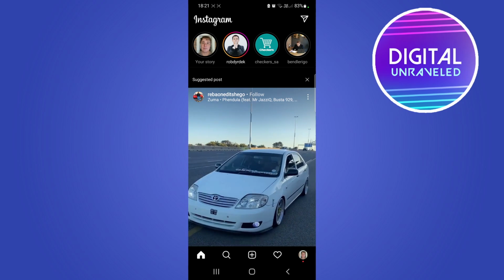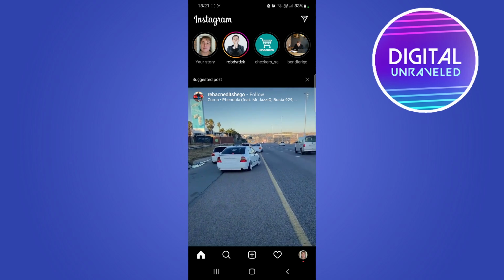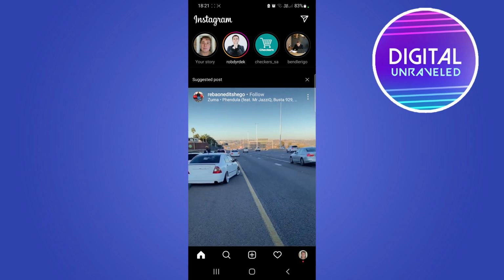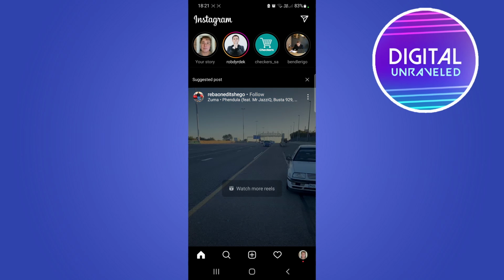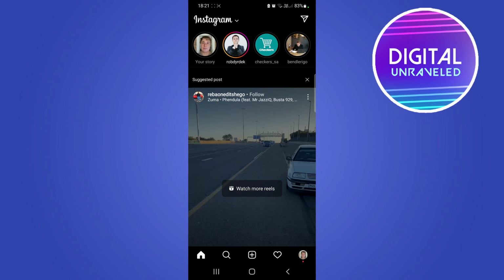How To Turn Off Suggested Posts On Instagram (UPDATED)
Learn How To Turn Off Suggested Posts On Instagram